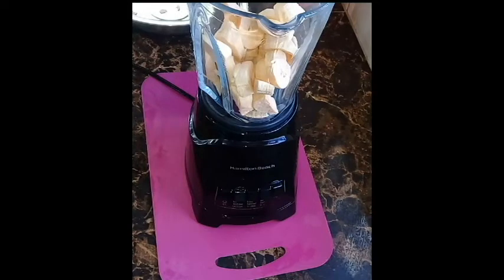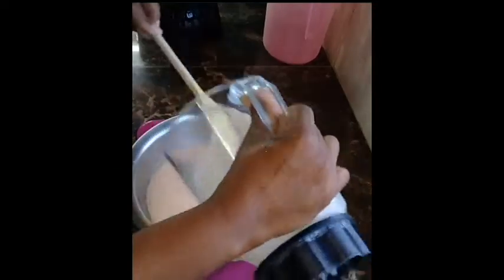Jamaican traditional green plantain porridge with coconut milk recipe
This Youtube video shows you how to make Jamaican green plantain porridge. Green plantain porridge and fried dumplings is one of Jamaican breakfast dishes